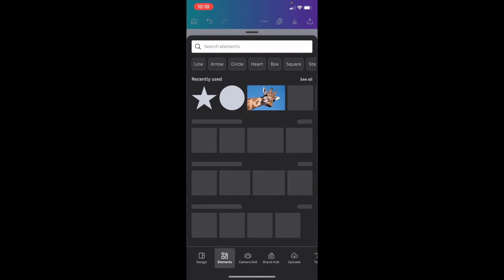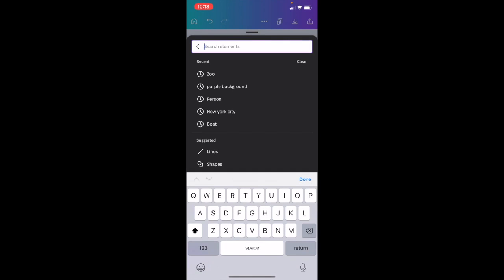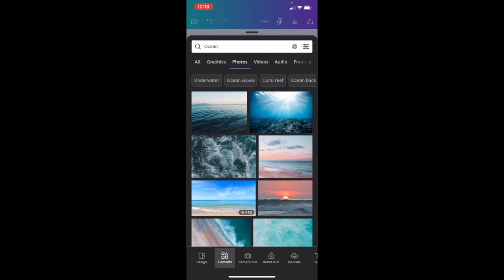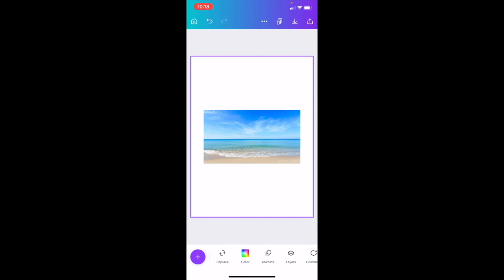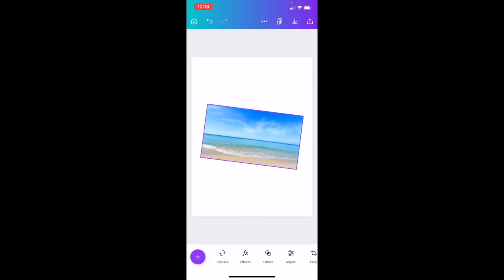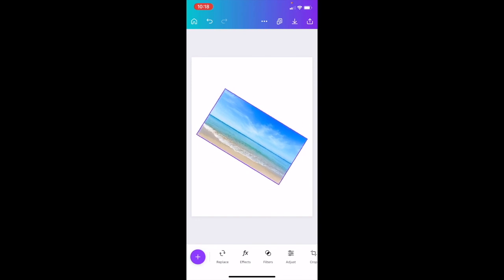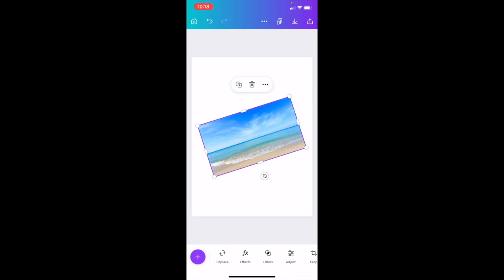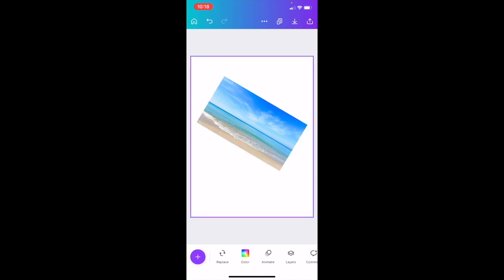How To Rotate Images In Canva Mobile App | Canva Tutorial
To rotate images in the Canva mobile app, follow these steps:

Open the Canva app on your mobile device and create a new design.

Add the image you want to rotate by tapping on the plus sign (+) in the bottom toolbar and selecting the image from your device or Canva's library.

Select the image by tapping on it.

Tap on the Rotate icon (it looks like a curved arrow) at the bottom of the screen.

Use the slider to rotate the image to the desired angle.

Use the other options in the Rotate menu to flip the image horizontally or vertically.

When you're satisfied with the rotation of the image, tap Done to save your changes.

That's it! You now know how to rotate images in the Canva mobile app.